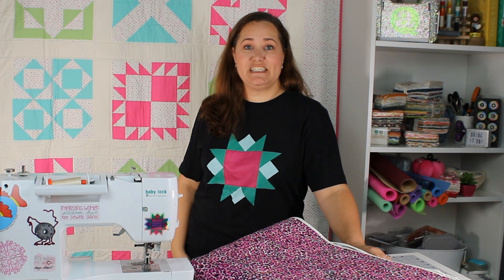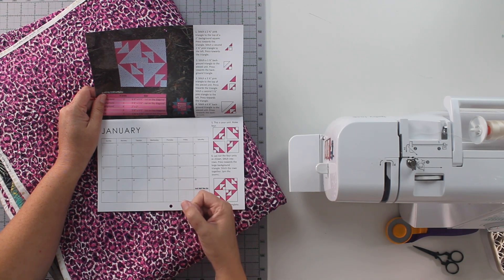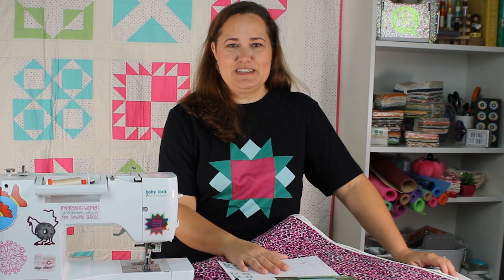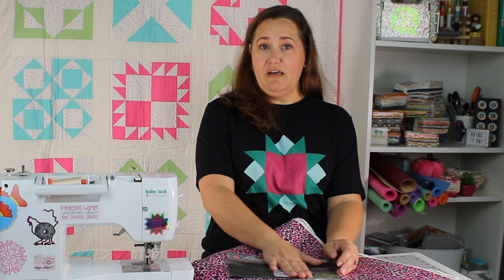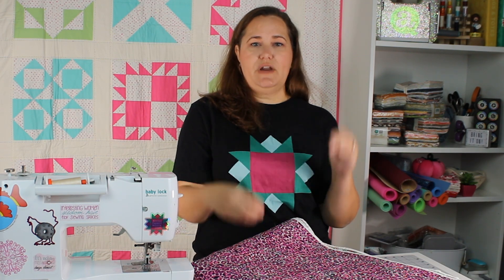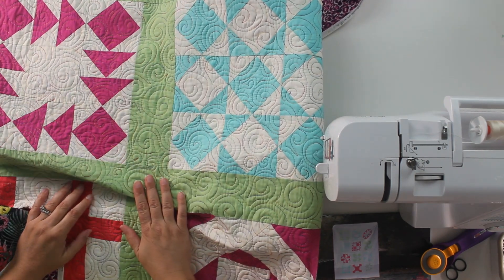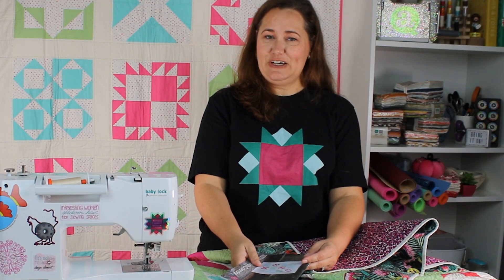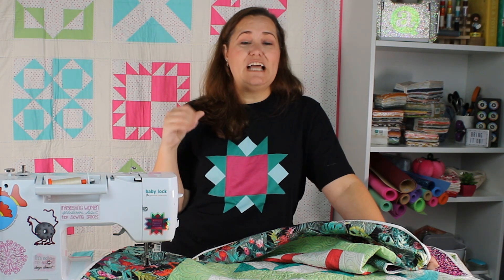2024 Nine Patch Block of the Month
It is here!! The 2024 Nine-Patch Block of the Month!